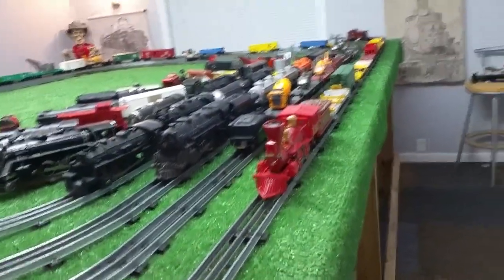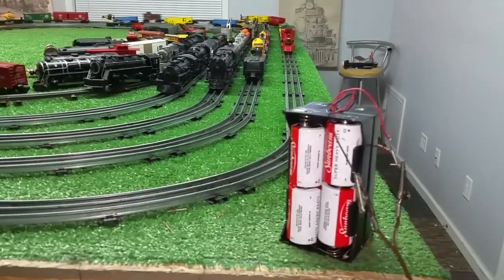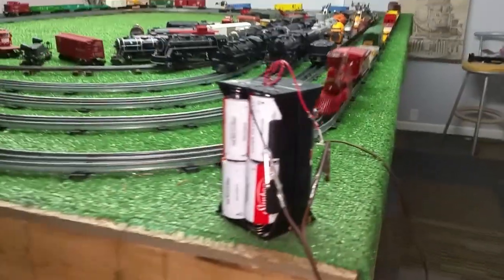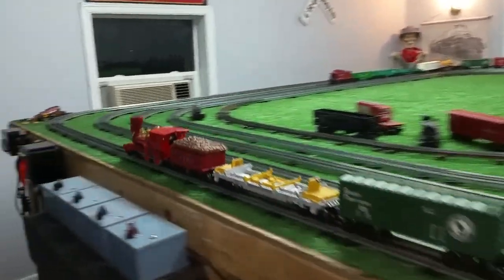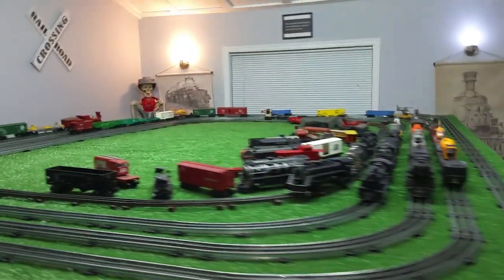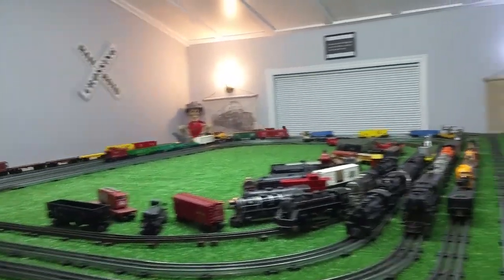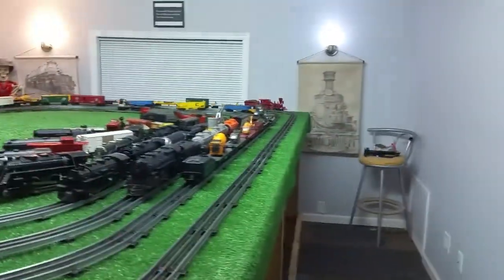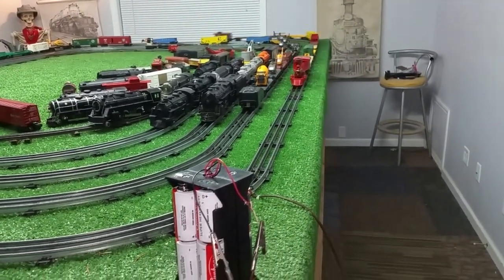LIONEL GENERAL / 12 LIONEL CARS / 8 D CELL FLASHLIGHT BATTERIES / 12 VOLTS DC